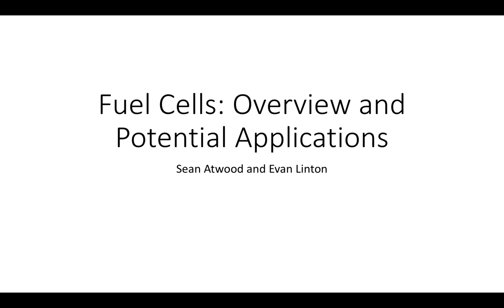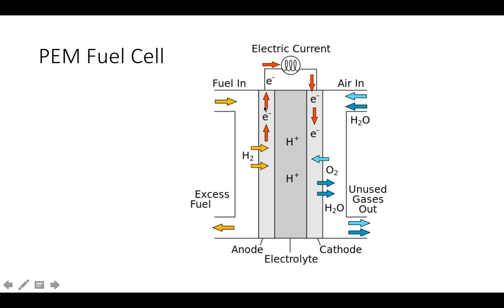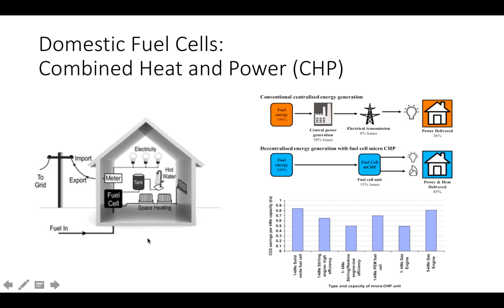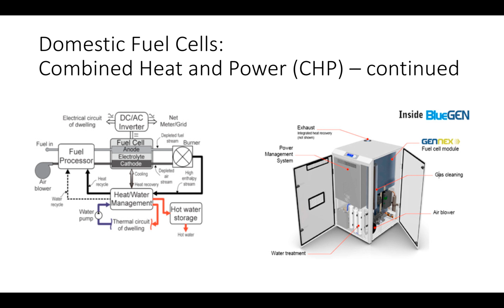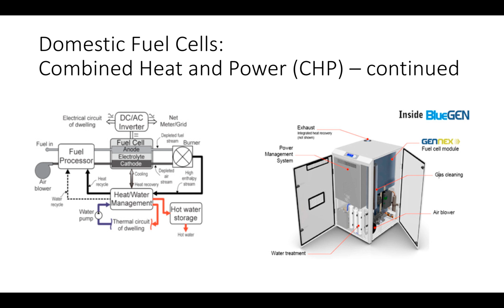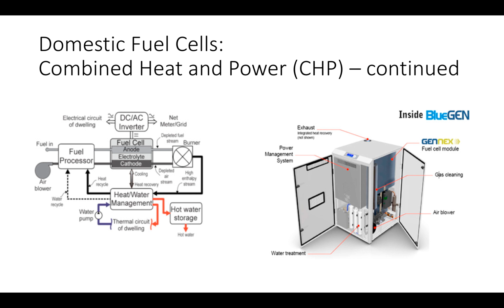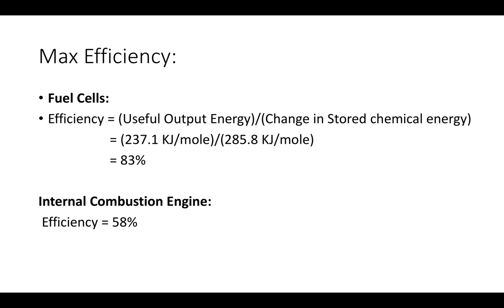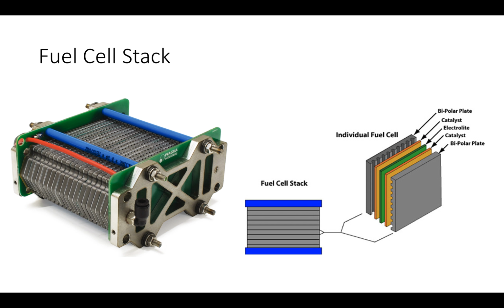Fuel Cells: An Overview and Potential Applications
Created by Sean Atwood and Evan Linton.

Additional works cited:

Elmer, Theo; Worall, Mark; Wu, Shenyi; Riffat, Saffa B. "Fuel cell technology for domestic built environment applications: State of-the-art review". Renewable and Sustainable Energy Reviews. Elsevier.
February, 2015.